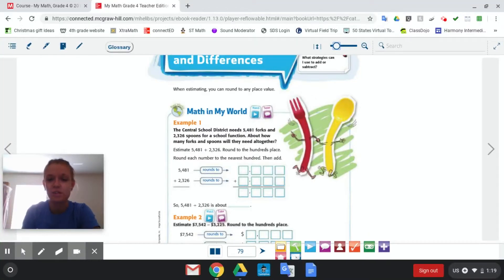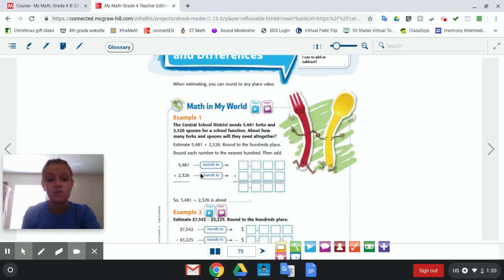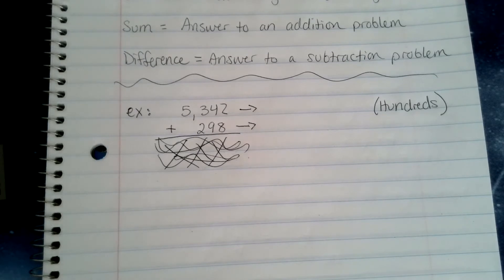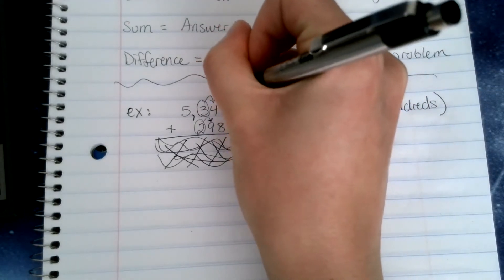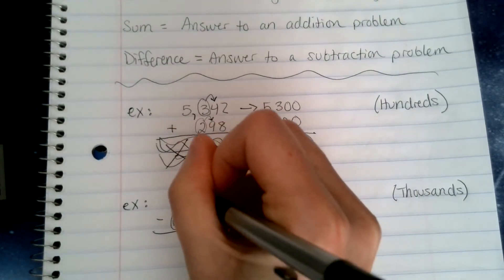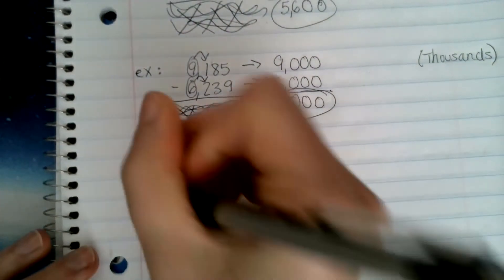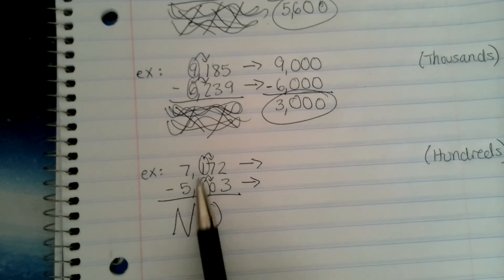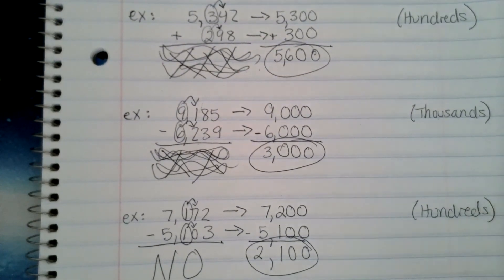2-4 Instruction & Notes